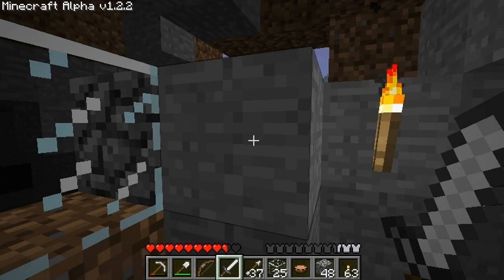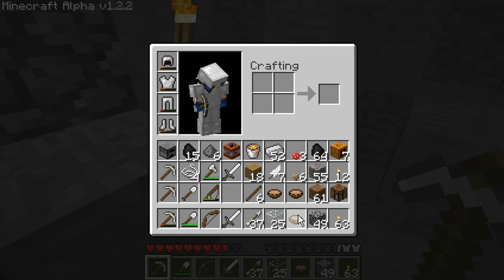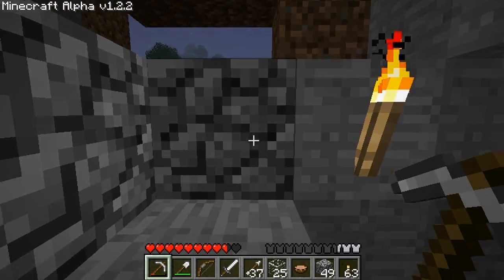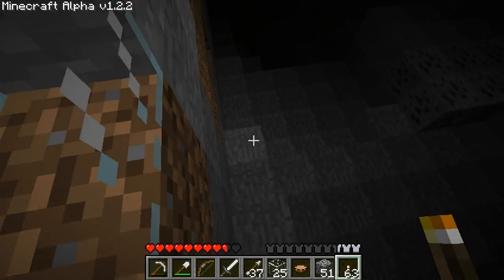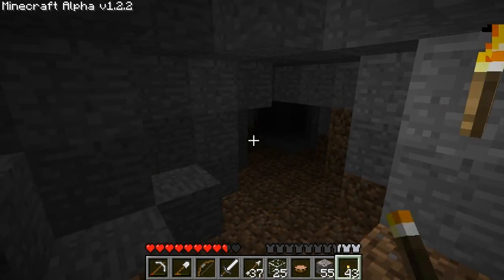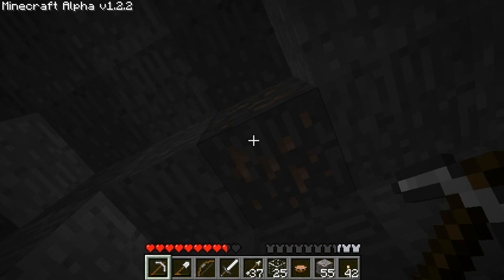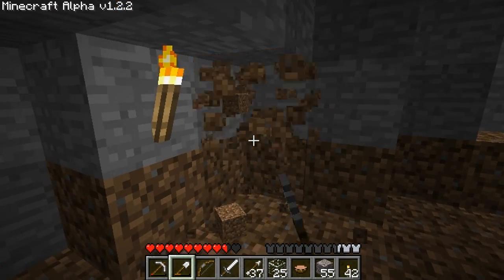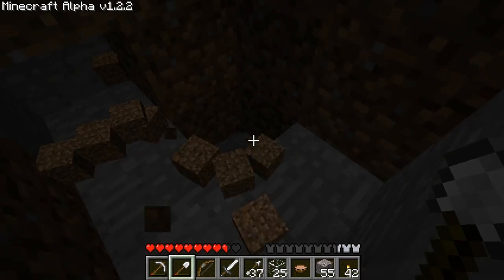Berticus Heads North - Day 17 - Caving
I explore the cave, but don't find what I am looking for.  I begin searching for a sea level cave, but can't find water until the end of the video.